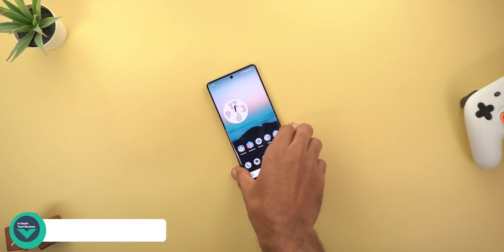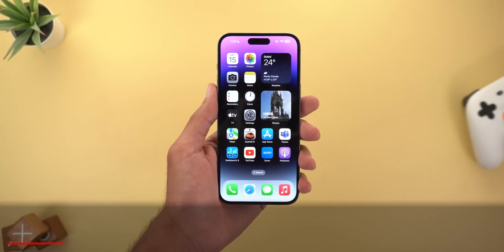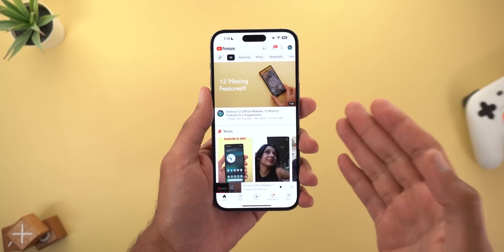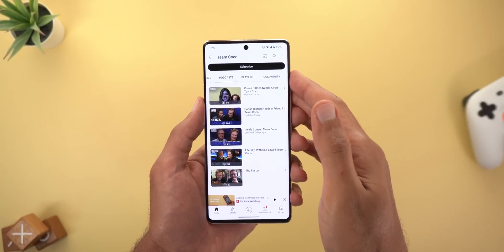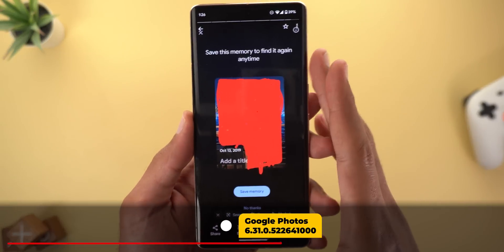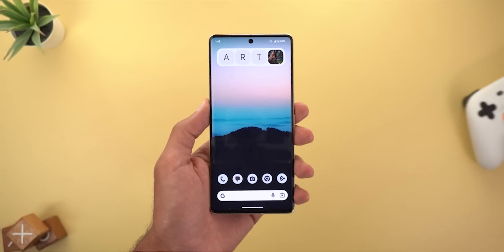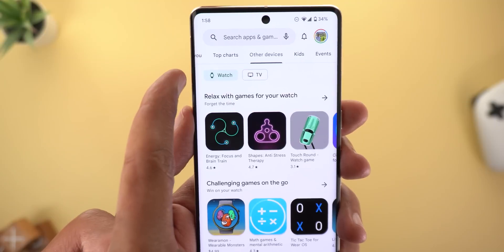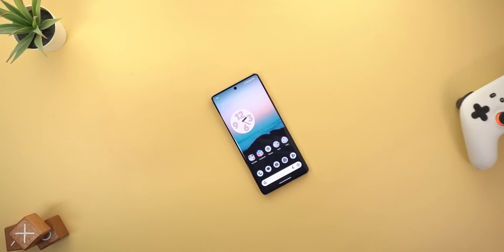Google Apps Updates EP.67: YT Music Real-time Lyrics & More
GOOGLE APPS UPDATES EPISODE 67 (20 NEW FEATURES)
In this video I will show you new  features in 10 different Google Apps.
One of the most exciting features is YT Music Real-time Lyrics & More.

**Chapters**
0:00 - Intro
0:17 - YT Music
1:07 - YouTube App
3:04 - Sponsor
4:03 - Google Messages
4:22 - Google Photos
5:06 - Google Maps
5:29 - Google Contacts
5:48 - Play Store
6:46 - Google App
7:18 - Other Apps
7:37 - Outro

Wallpaper Name: Cotton Candy